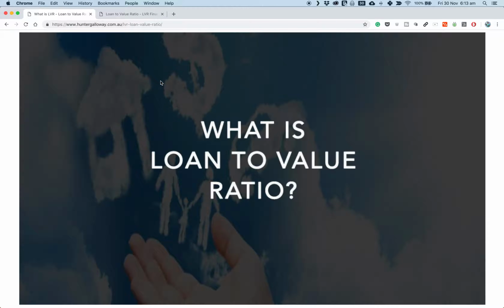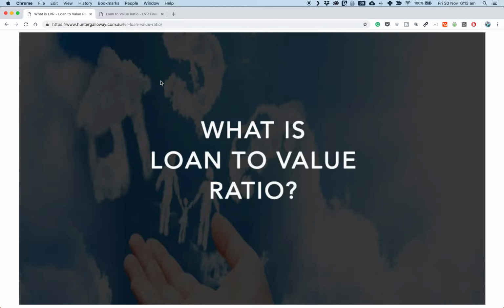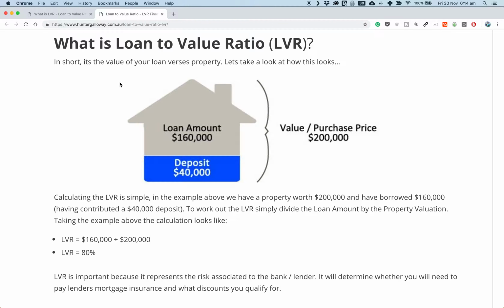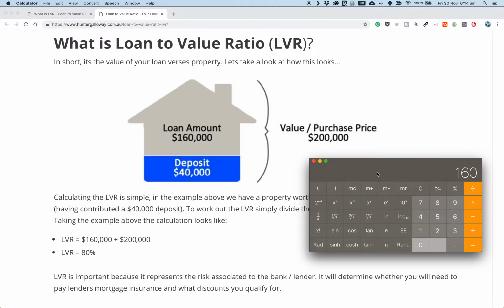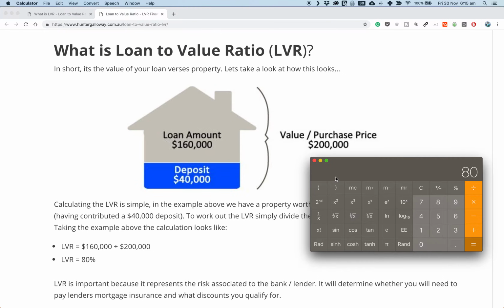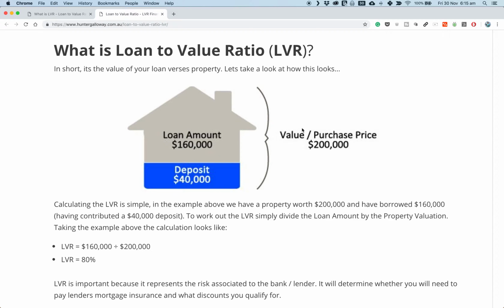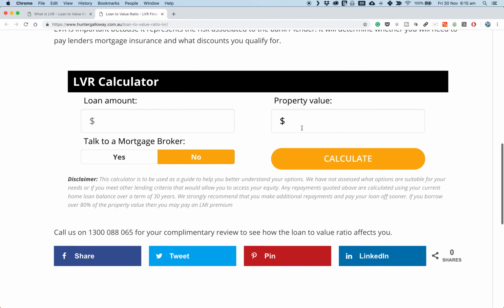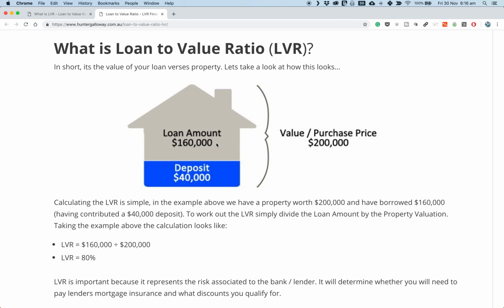Learn How to Calculate Loan to Value Ratio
The LVR or loan to value ratio is basically the amount you borrow. It represents the value of a property (used as security) in the form of a percentage. LVR allows you to find out the financial value of a property. It also helps you decide whether you need to have lender mortgage insurance (LMI) or a low deposit premium on your home loan. Normally, you must have the LMI or a low deposit premium if a bank gives you a loan that is more than 80% of the property value.

00:00 1. What Is Loan To Value Ratio? (LVR)

Banks and other financial institutions always stress on the LVR when evaluating your loan application. The higher the loan to value ratio, the higher the risk is to the lender. Whereas, a lower LVR means the lender will have to bear a low risk.